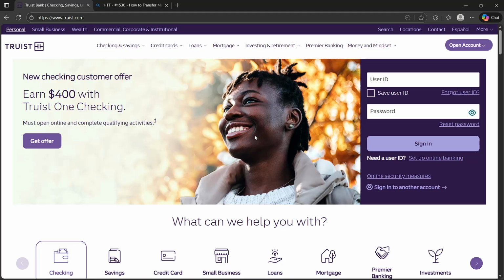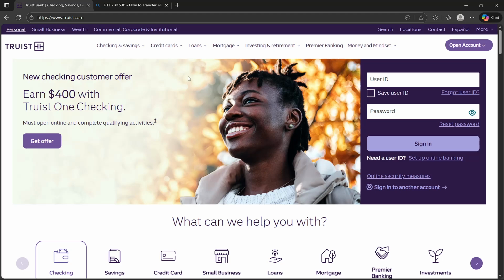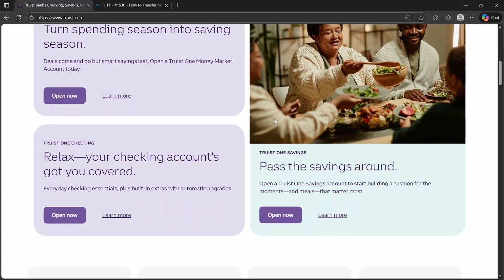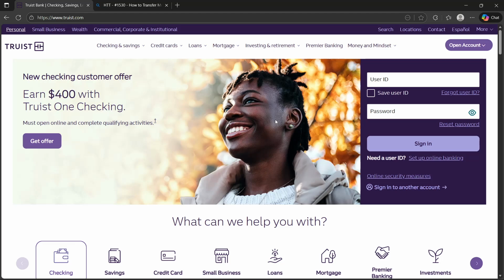How to Transfer Money on Truist Bank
In this video, I'll show you how to send money using Truist Bank. The method is simple and clearly explained step by step. By following all the instructions in this video, you'll quickly learn how to transfer funds with Truist Bank safely and efficiently.